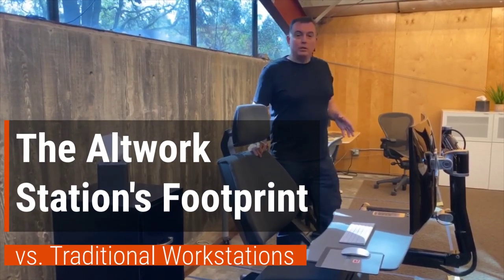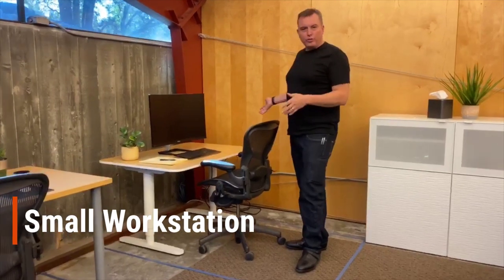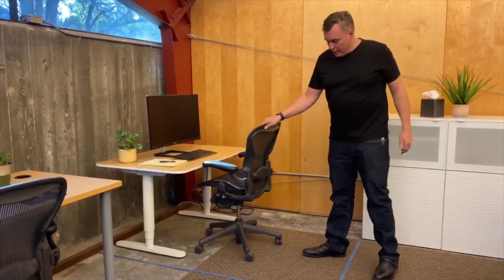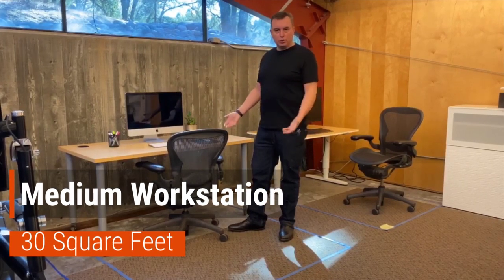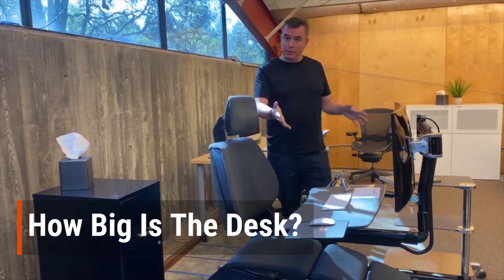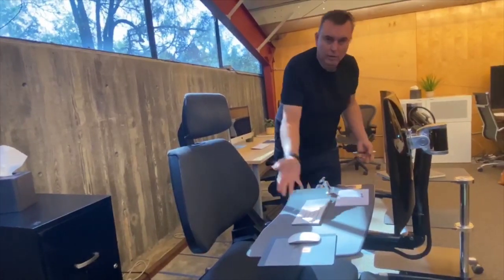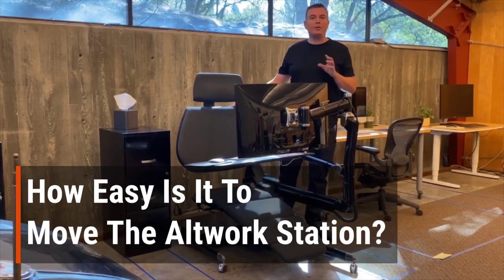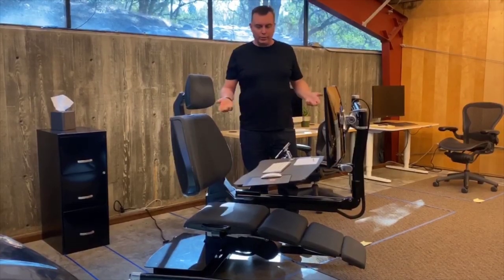The Altwork Station's Footprint vs. Traditional Workstations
Che Voigt, CEO of Altwork, walks us through the components of a traditional office setup and the engineering that led to the compact footprint of the Altwork Station.